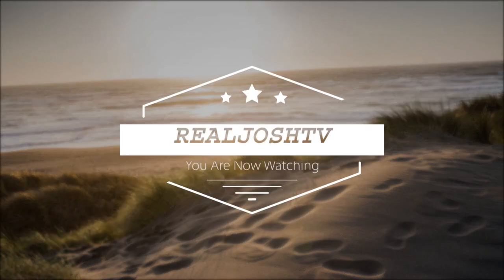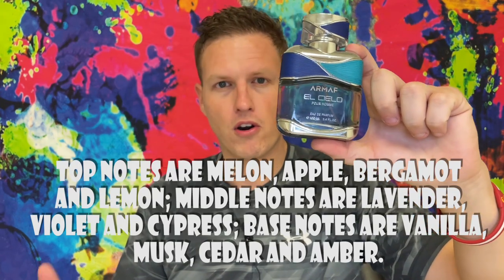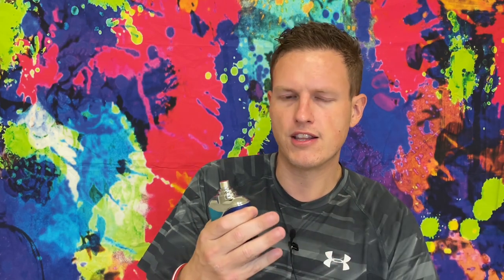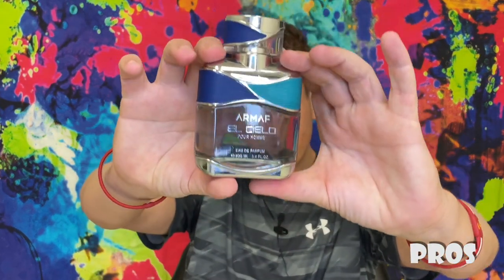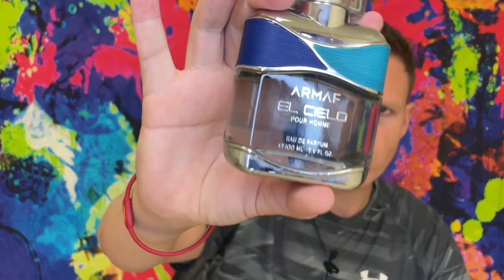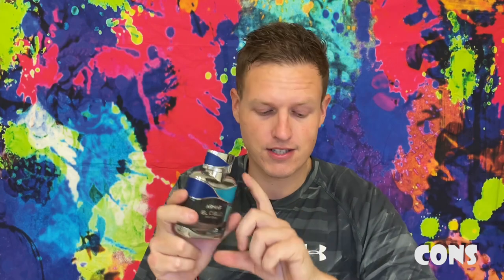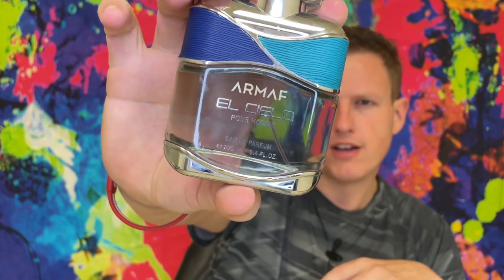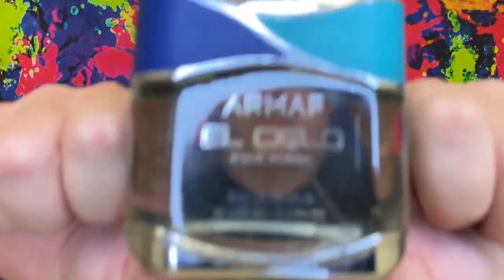Armaf EL CIELO Fragrance Review (Nautica Voyage + Invictus)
Hello Friends! Today I wanted to share my thoughts on Armaf El Cielo. A fragrance I was impressed with recently. Have YOU tried El Cielo?

El Cielo